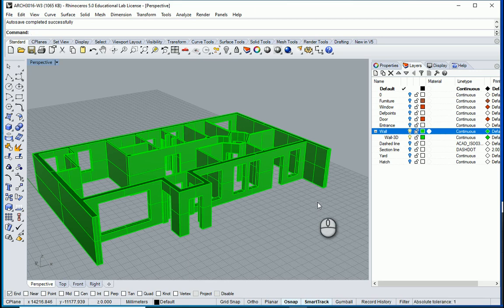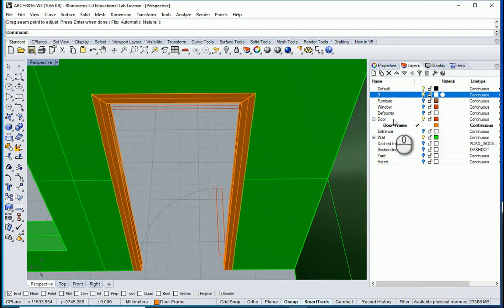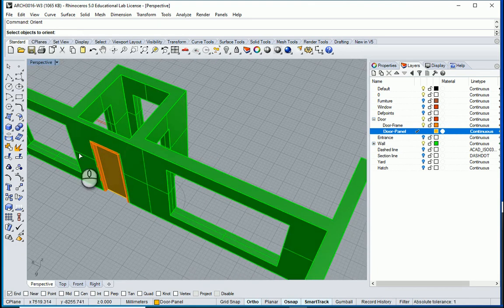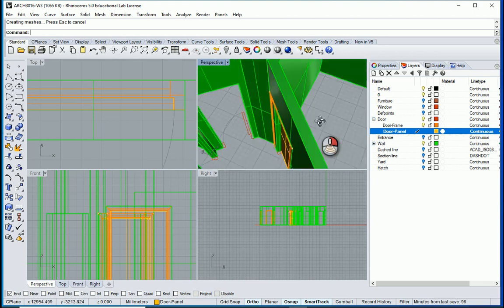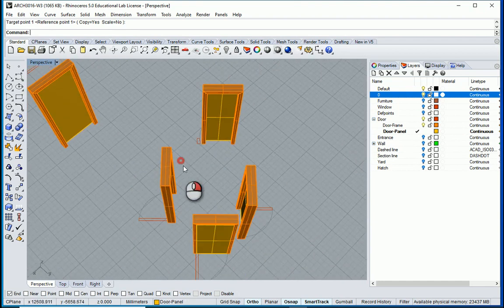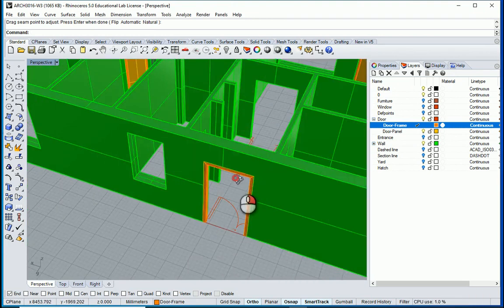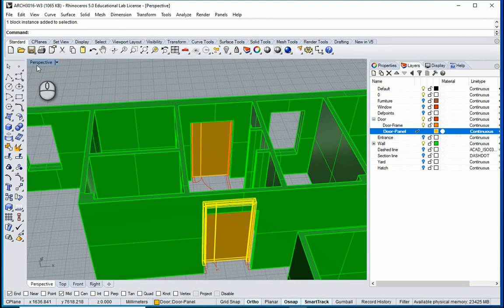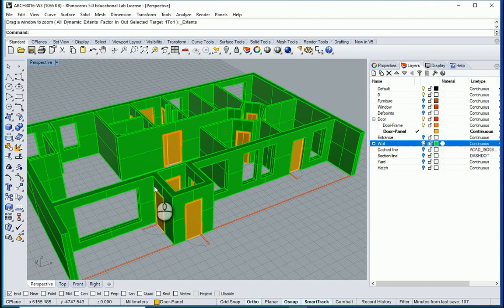Rhinoceros in Architecture & Interior Design 2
"This video shows how we can create single and double doors in the project and how we can make blocks and orient blocks."